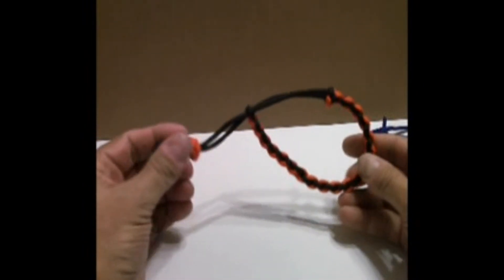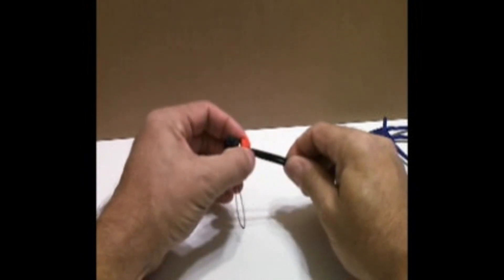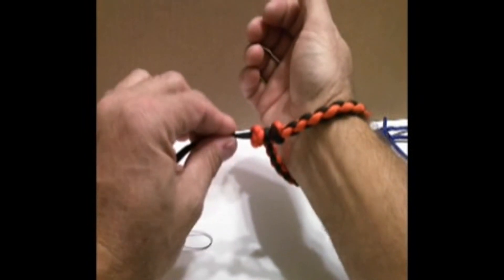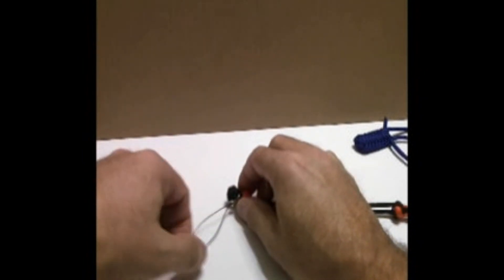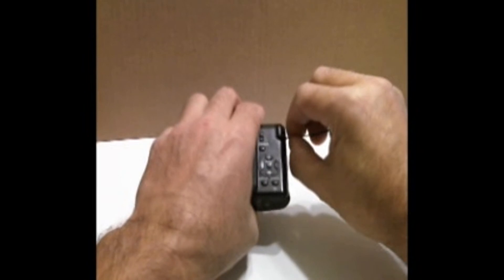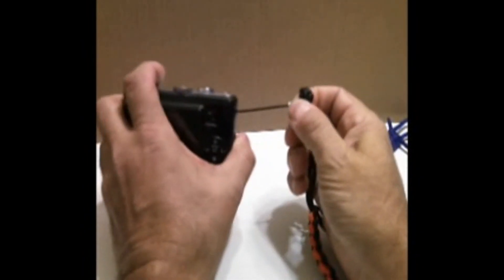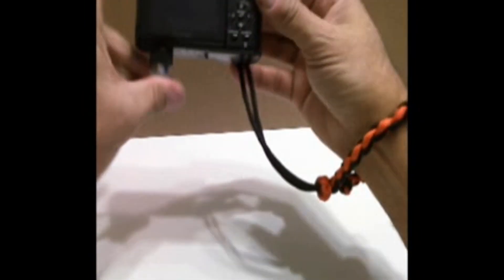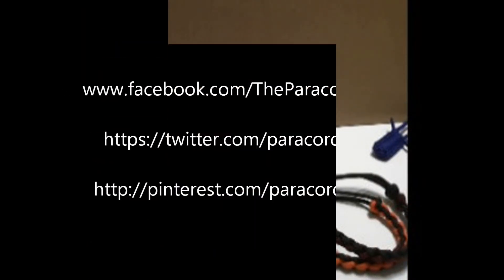The Paracord Weaver: Wrist Lanyards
The Paracord Weaver introduces the Wrist Lanyard for all of your mobile devices including, but not limited to:
All Digital Cameras, GPS, Cell Phone, iPhone, iPad.

These light weight incredibly strong wrist lanyards are perfect for the person on the go.

The Paracord Weaver Etsy Store